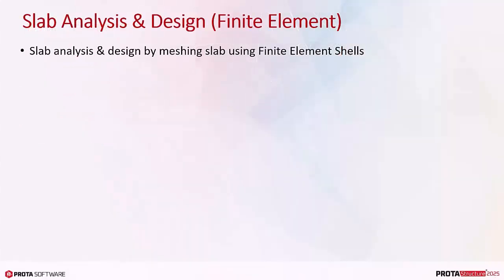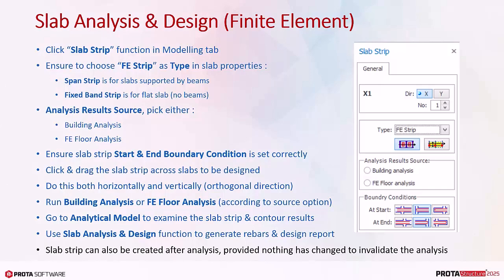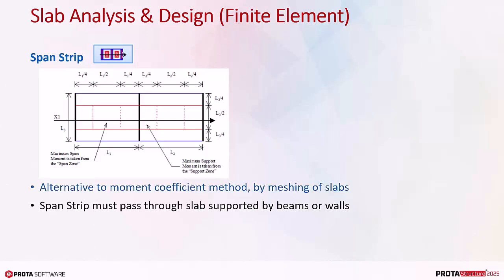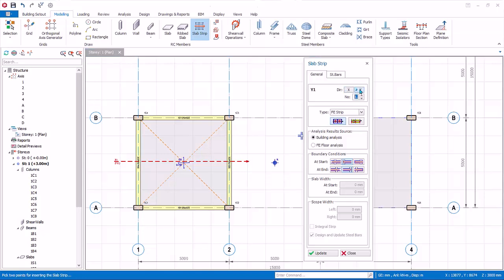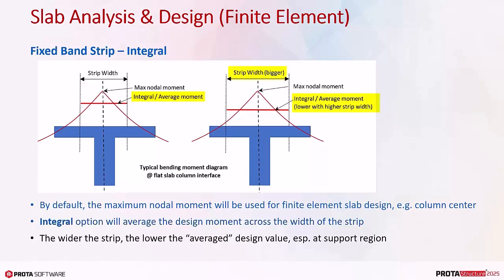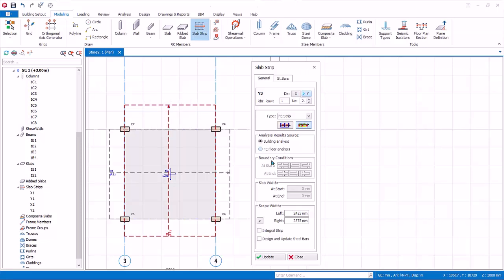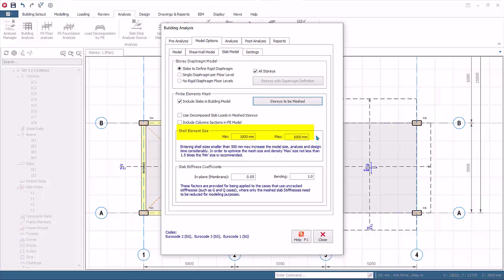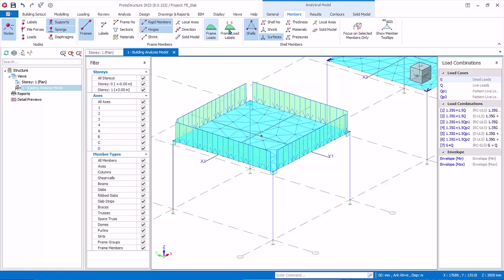24 – Slab Analysis & Design with Finite Element Method | Part 1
Starting from modeling, learn how to analyze and design slabs using FE method! This video provides you with a complete guide on how to analyze and design slabs by meshing the slab using FE shells. In this video, two existing methods to slab analysis will be introduced. Additionally, this video explains how to review the results of the analysis on analytical model in the most efficient way possible.

📌Outline
1. Slab Modeling
2. FE Slab Strips
3. Building Analysis
4. Analytical Model Review